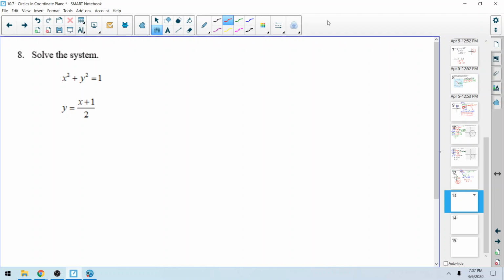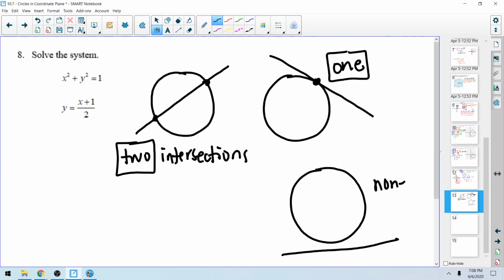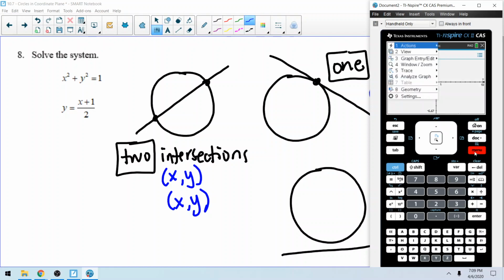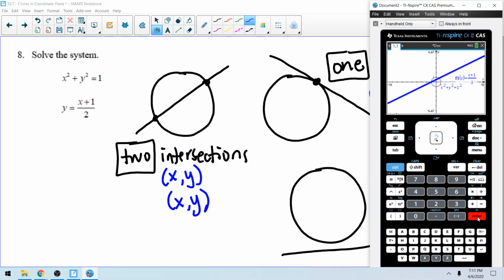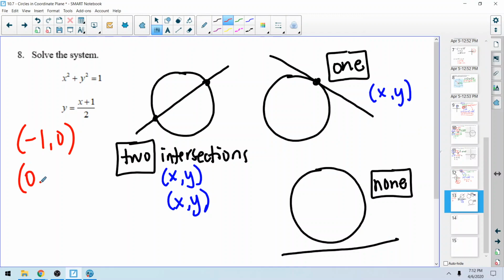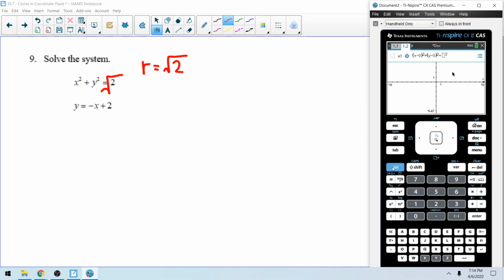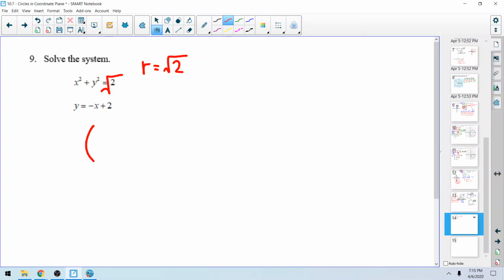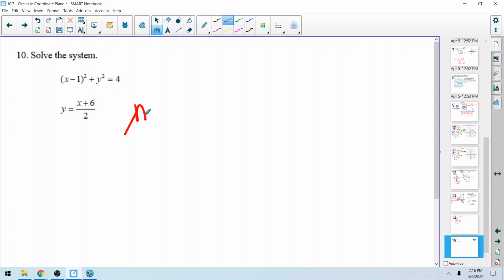10 7 Solving Systems with CAS